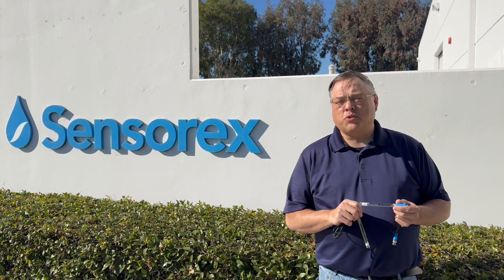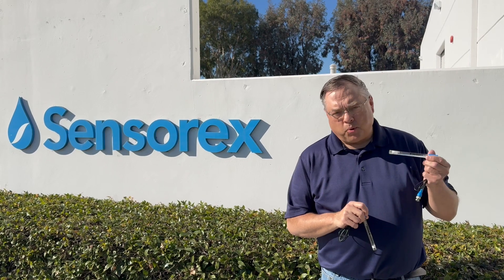Introduction to Sensorex - Pool Plus pH and ORP Sensors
Check out one of the latest innovations from Sensorex! In this video, Mark Ostrowski introduces our new & innovative Pool-Plus pH and ORP sensors with extended sensor life and visual indication on when it needs to be replaced.